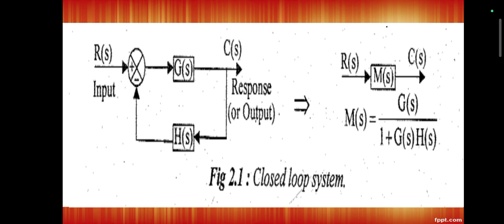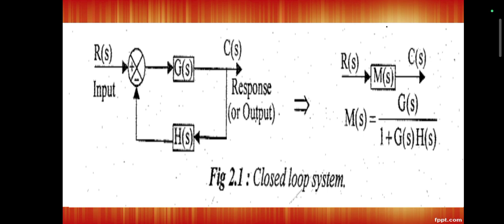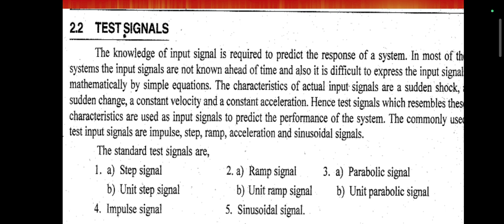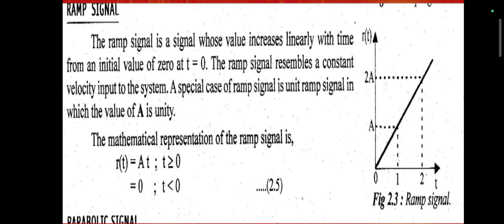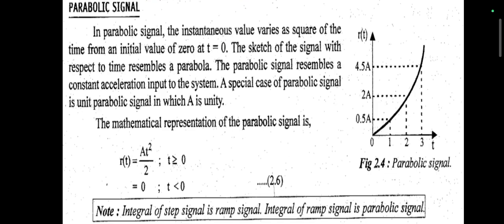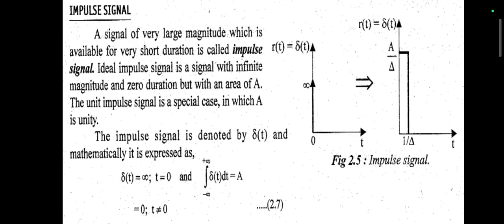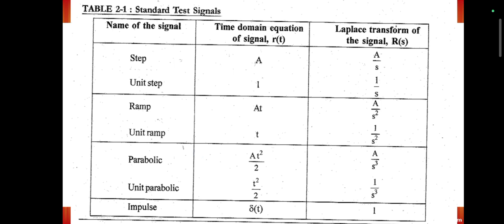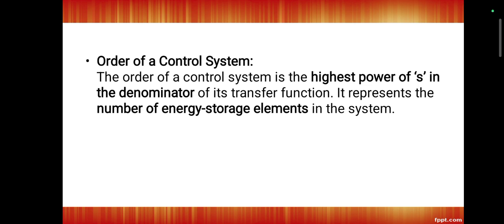2.3 TIME DOMAIN RESPONSE OF TEST SIGNALS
2.3 TIME DOMAIN RESPONSE OF TEST SIGNALS